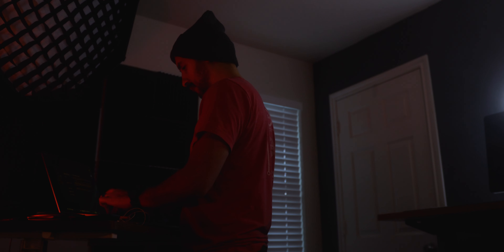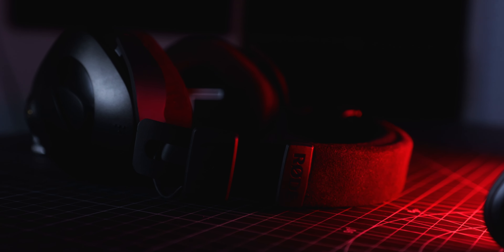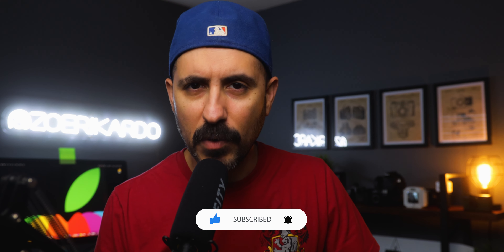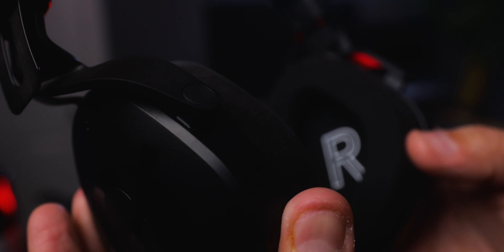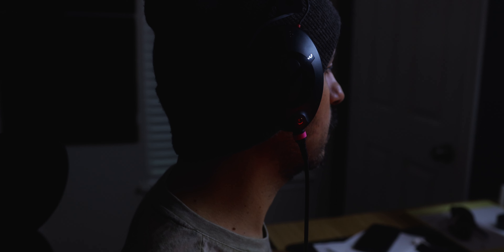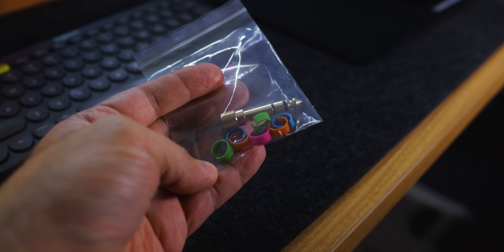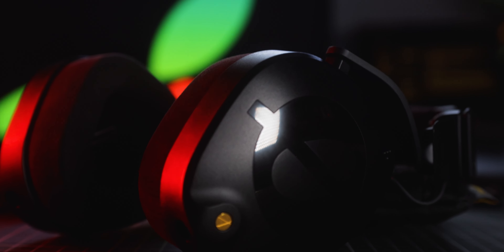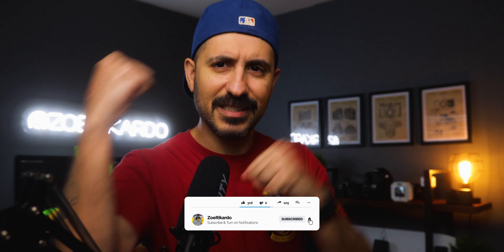Rode NTH-100 the headphones you didn't know you WANTED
The RODE NTH-100 are one of the most underrated products. On this weeks video I share my experience using the RODE NTH-100 for few weeks.

MY GEAR:
EOS R
Fujifilm X100s
Yashica RR1 (film)
DJI Mini 3 Pro
DJI Osmo Pocket
JOBY Gorilla Pod 3K
SmallRIg Mini Tripod
Switch Pod
Deity D3 Pro
RODE Micro (Mic)
Aputure M9 Light
Switti S45 RGB Light
Logitech MX Master 2
Lens Ball
Freewell ND Filter 6-9 stops
Skyreat ND Filters
Pocket Knife
Multi Tool